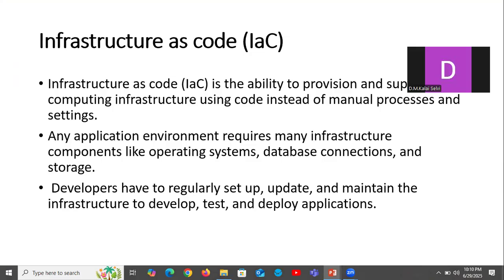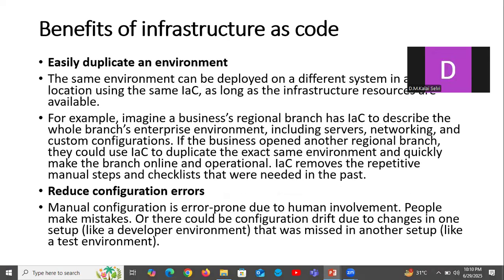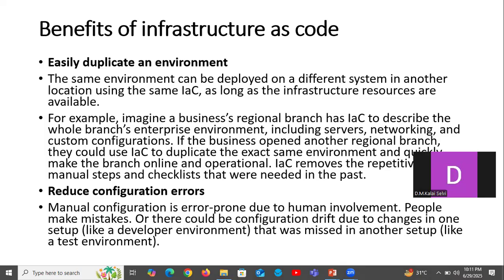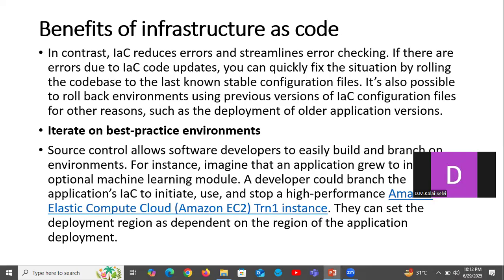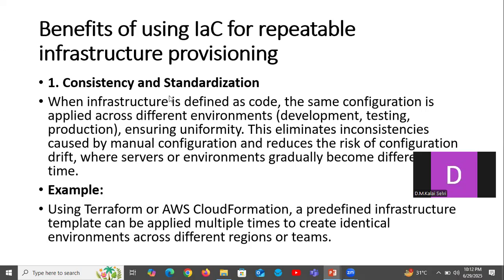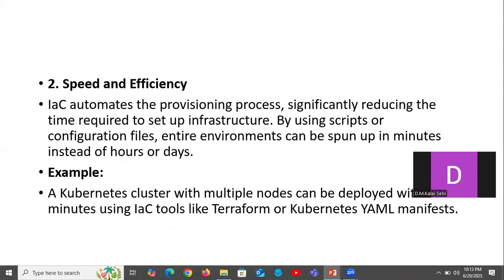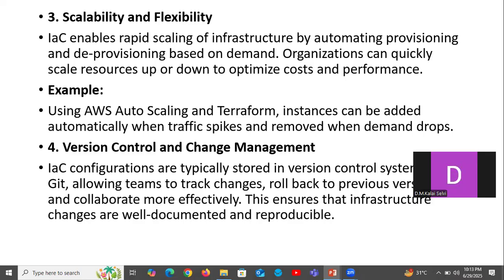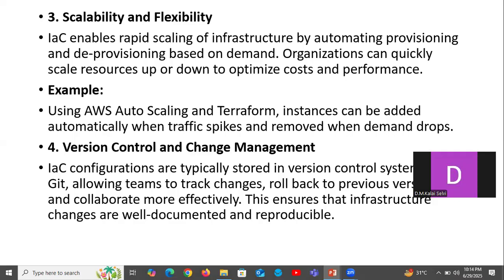Infrastructure as Code | Devops | D.M.Kalai Selvi | Assistant Professor |CSE, R.M.D.E.C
This video explains about IAC